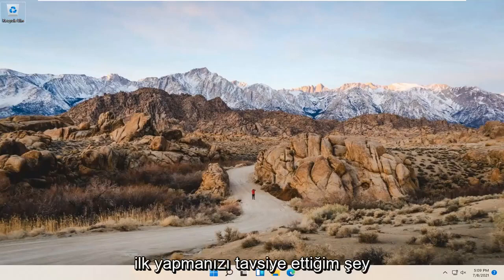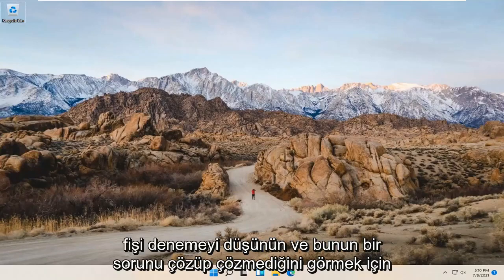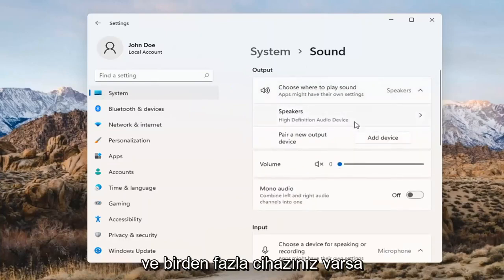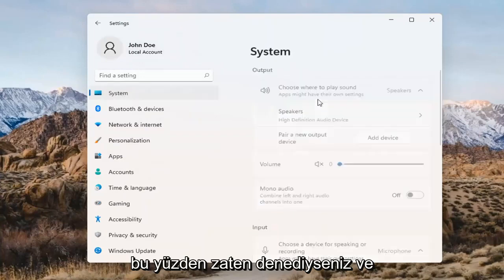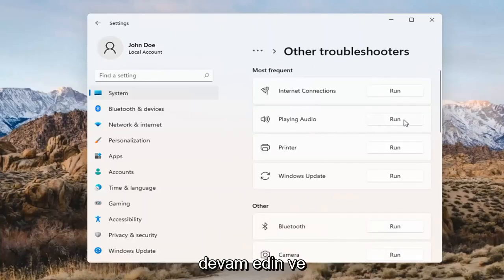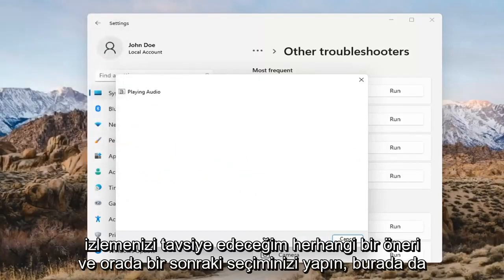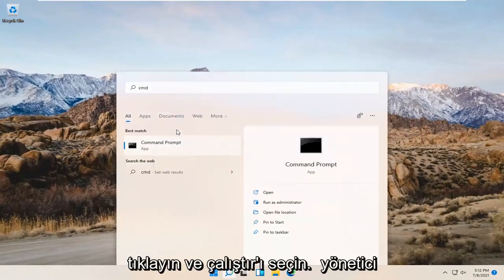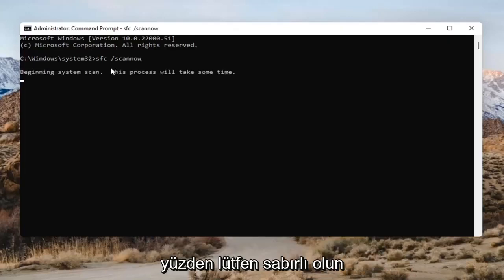Windows 11'de "Ses Çıkış Aygıtı Yüklenmedi" Sorunu Nasıl Çözülür?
Birçok Windows 11 kullanıcısı, özellikle HP veya Dell dizüstü bilgisayarları ve PC'leri kullananlar, "Yüklü Ses Çıkış Aygıtı Yok" yazan bir hatayla karşılaşır. Bu, bilgisayarınızda herhangi bir ses duyamayacağınız anlamına gelir, bu da rahatlamanızı veya potansiyel olarak işinizi yapmanızı zorlaştırır.

Bu öğreticide ele alınan sorunlar:
ses çıkış aygıtı yüklü değil windows 11
Windows 11-fix'de ses çıkış aygıtı yüklü değil (çalışıyor)
Windows 11 düzeltmesinde ses çıkış aygıtı yüklü değil
ses çıkış aygıtı yüklü değil windows 11 HP dizüstü bilgisayar
ses çıkış aygıtı yüklü değil hatası windows 11
ses çıkış aygıtı takılı değil windows 11 ASUS dizüstü bilgisayar
ses çıkış aygıtı takılı değil Lenovo
ses çıkış aygıtı takılı değil sorunu
Windows 11 güncellemesinden sonra hiçbir ses çıkış aygıtı yüklenmedi
kurulu ses çıkış aygıtı yok ASUS
acer yüklü ses çıkış aygıtı yok
güncellemeden sonra hiçbir ses çıkış aygıtı yüklenmez
Windows 11 yükseltmesinden sonra hiçbir ses çıkış aygıtı yüklenmez
ses çıkış aygıtı takılı değil ama
bilgisayarda ses çıkış aygıtı takılı değil

Windows 11'de sistem tepsisinde kırmızı x şeklinde sembollü bir ses simgesi görüyor musunuz? İmlecinizi bunun üzerine getirirseniz, "Yüklü Ses Çıkış Aygıtı Yok" hata bildirimini de görmelisiniz.

Bu genellikle, bilgisayarınız bozuk, güncel olmayan veya uyumsuz ses sürücüleri nedeniyle bir ses aygıtını algılayamadığında olur. İşleri daha da kötüleştirmek için, sorunu çözene kadar hiç ses duymayacaksınız.